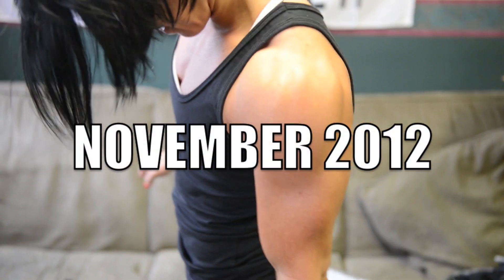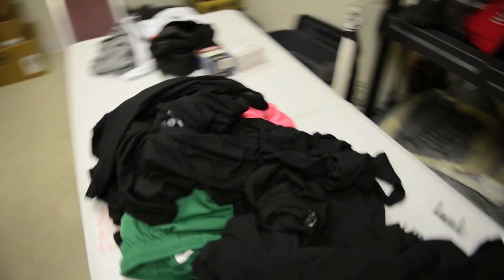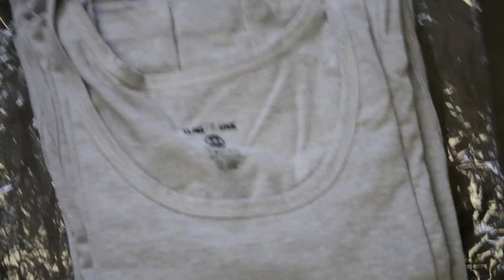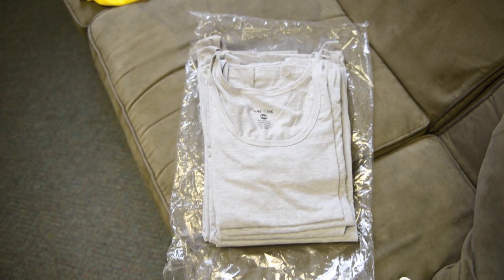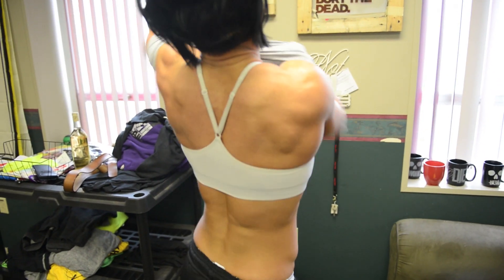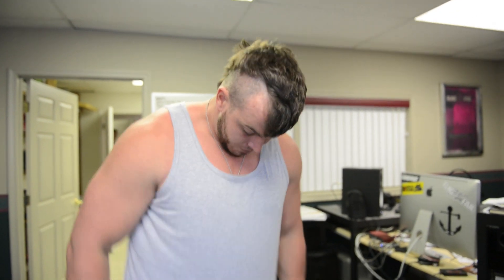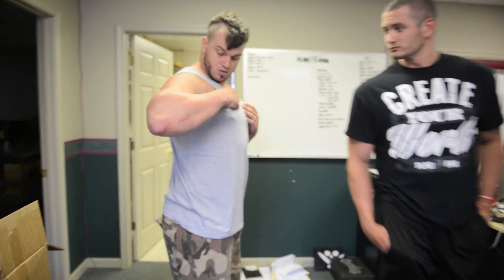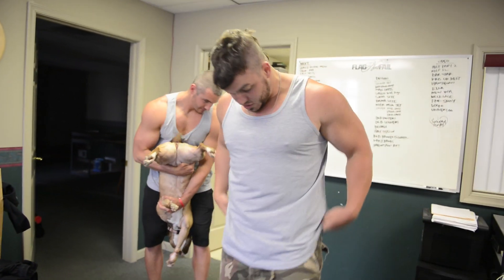FLAG NOR FAIL | OUR NEW CUTS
For the last year we have been working on this. We are finally producing our own shirts. These shirts are cut from our patterns, from our specs on our own fabric. The shirts fit amazing. We have been in control over every part of this shirt. Every cut has been made by our own decision. Now that we are working with a mill we have all new opportunities to bring you guys NEW quality items. We will slowly be getting away from printing on blanks Like other brands. We are willing to spend more, and take more time to get a better product in your hand. I hope you guys enjoy!